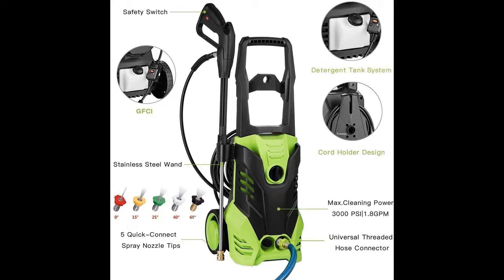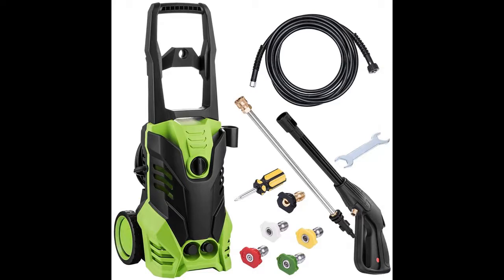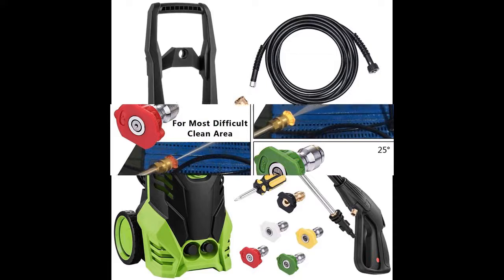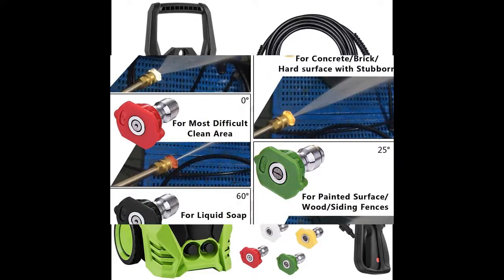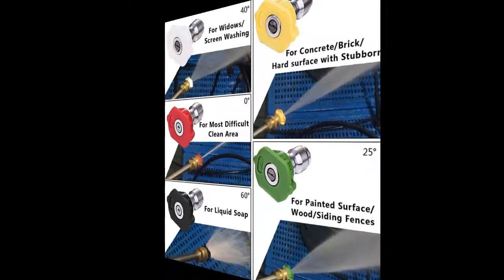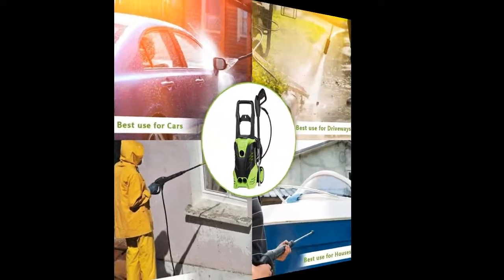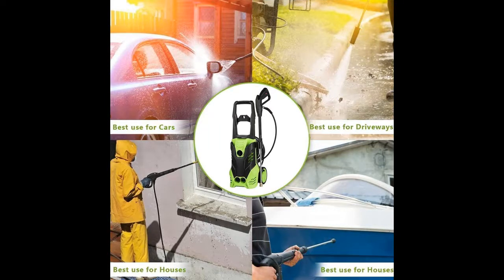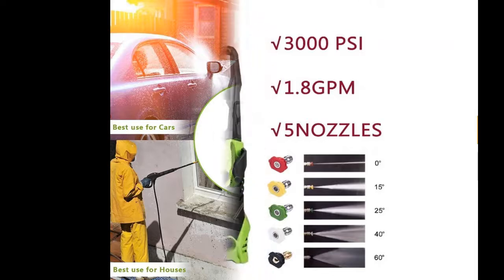Kentucky Electric Pressure Washer, 3000PSI High Pressure Washer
Summary overview before read real customer reviews Kentucky Electric Pressure Washer, 3000PSI High Pressure Washer for Cars Fences Patios Garden Cleaning, 1.8GPM 1800W Power Washer, 5 Nozzles, Wheel(Green) on Amazon.

Are you looking of Pressure Washers which appropriate with you? Watch this video about Kentucky Electric Pressure Washer, 3000PSI High Pressure Washer for Cars Fences Patios Garden Cleaning, 1.8GPM 1800W Power Washer, 5 Nozzles, Wheel(Green).

If you intend to buy, we recommend you check first on amazon
You can also read real customer reviews on amazon before buying

Kentucky Electric Pressure Washer, 3000PSI High Pressure Washer for Cars Fences Patios Garden Cleaning, 1.8GPM 1800W Power Washer, 5 Nozzles, Wheel(Green)